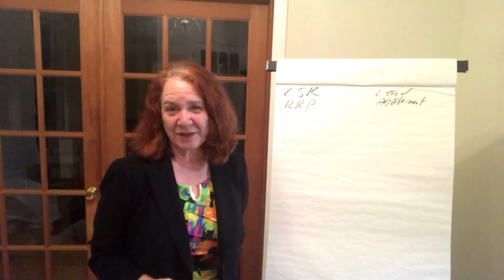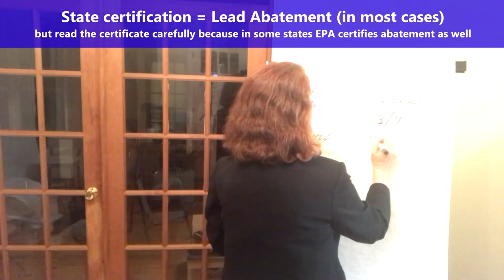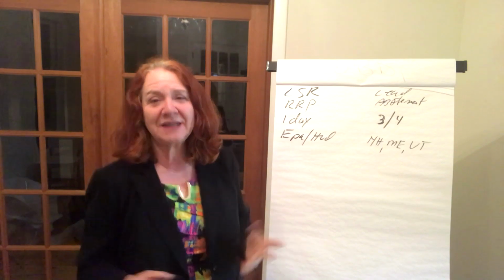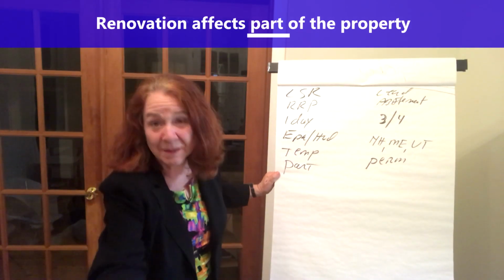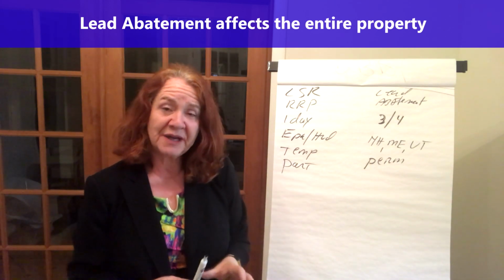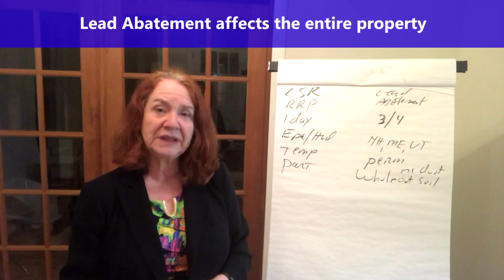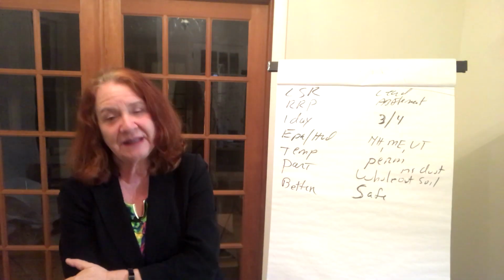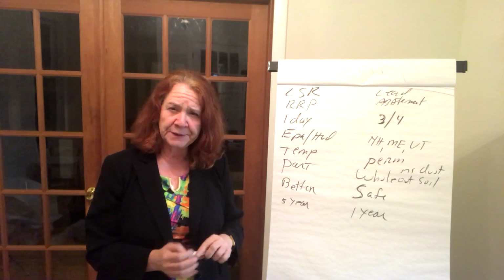Difference between RRP and Lead Abatement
When do you need a lead abatement contractor? And when is lead safe renovation ok? And what’s the difference?